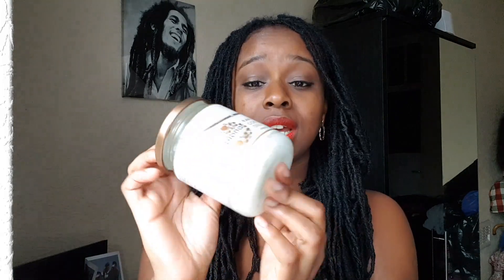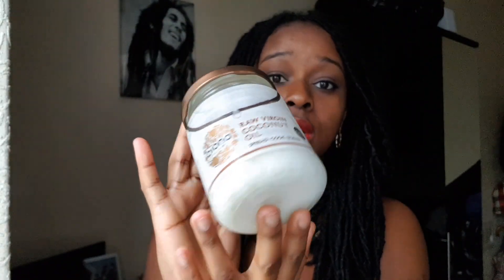5 WAYS TO GROW HEALTHY LONG LOCS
5 WAYS TO GROW HEALTHY LONG LOCS

Hi Kings & Queens!

In this video I share 5 ways to grow healthy long locs.